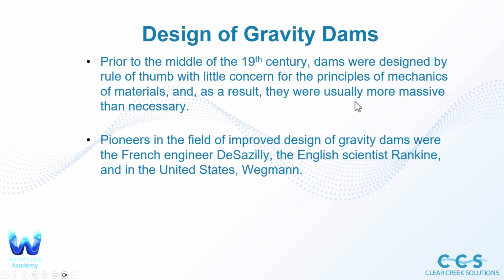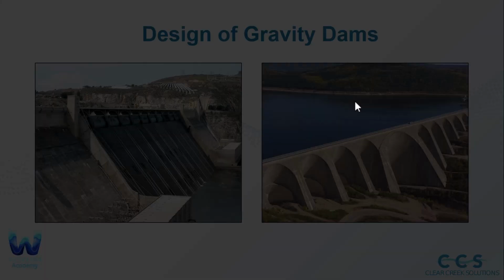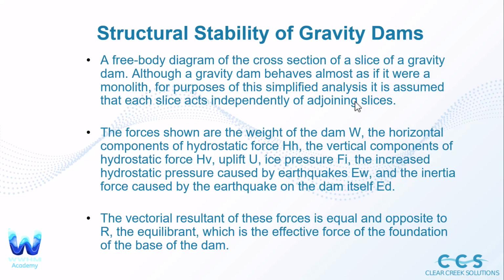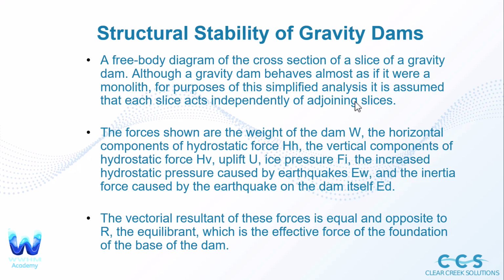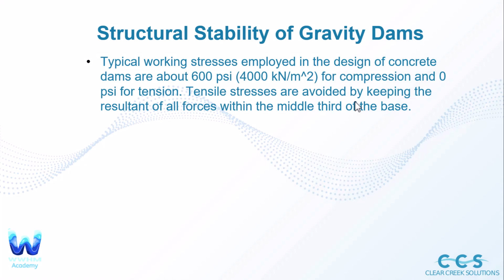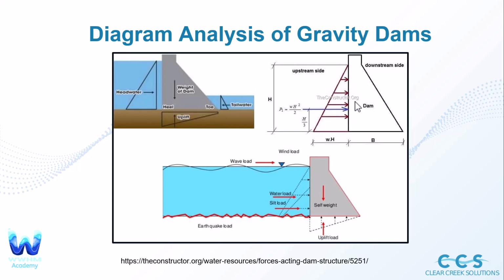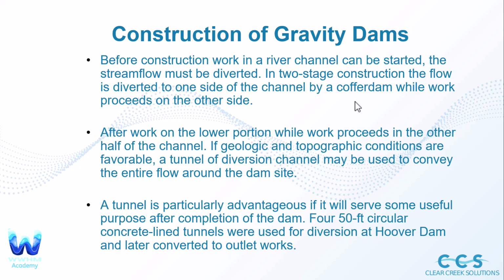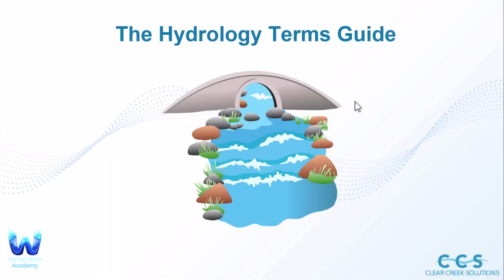GRAVITY DAM DESIGN | Hydrology Education Episode 29